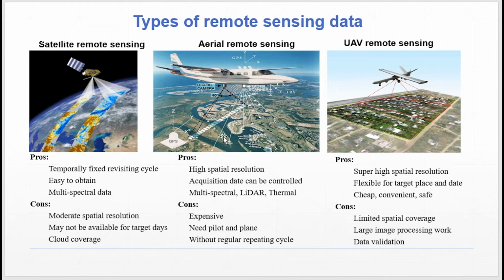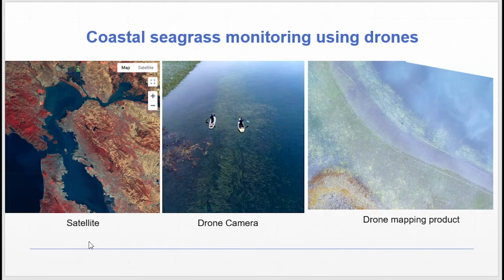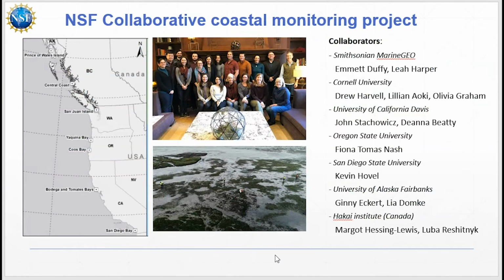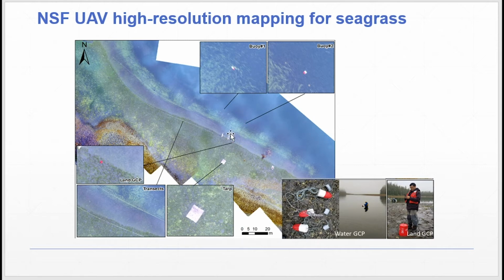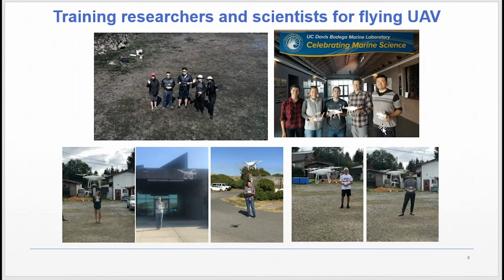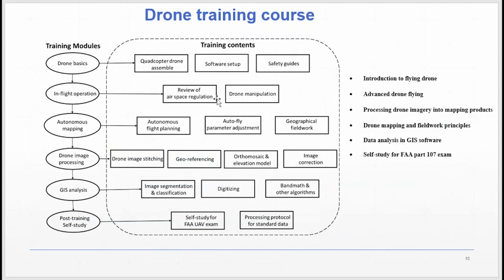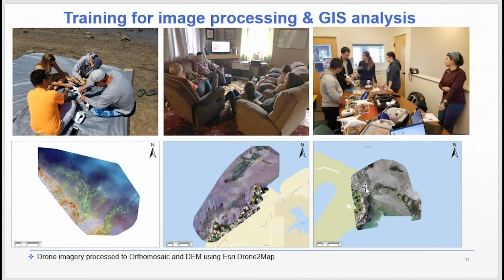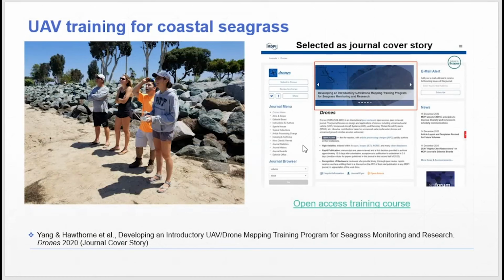IRSES 2021: Lightning Talk - Teaching with Drones